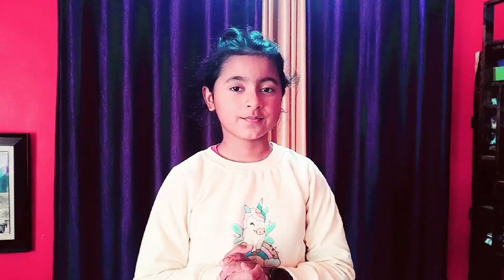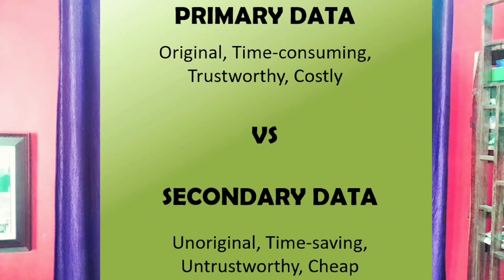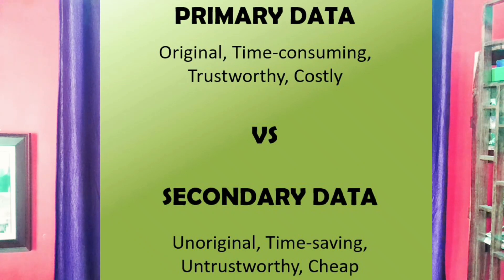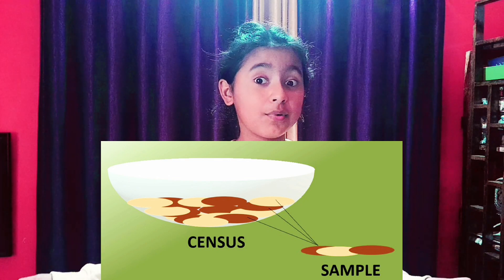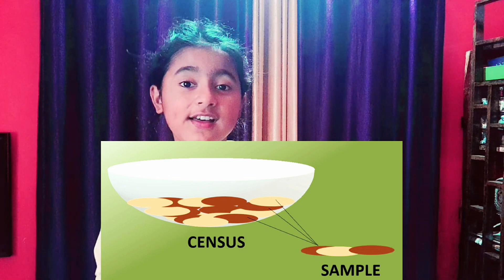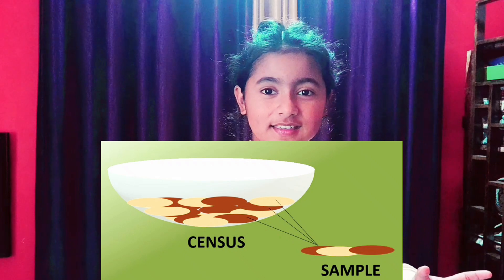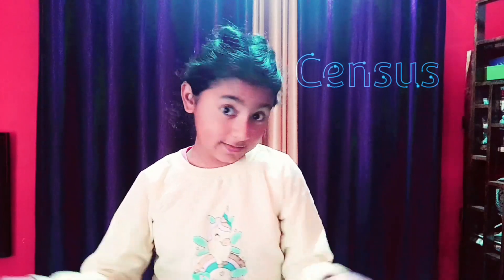COLLECTION OF DATA IN ONE SHOT Part 1 : Chapter 2 - STATISTICS (Class - 11)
Understand the first stage of statistical study with Mahira!